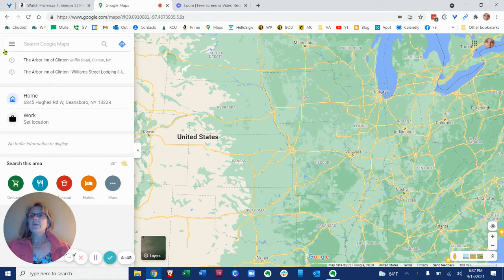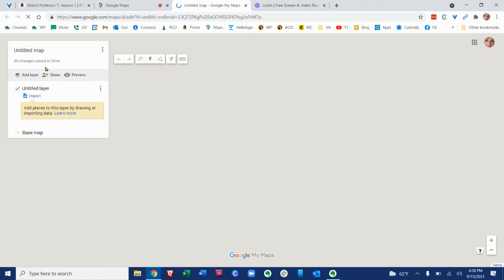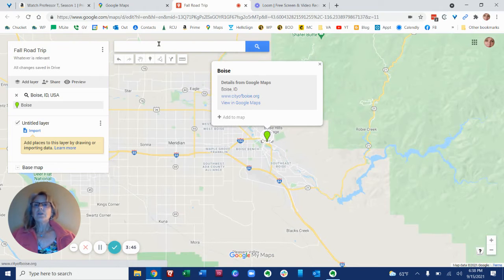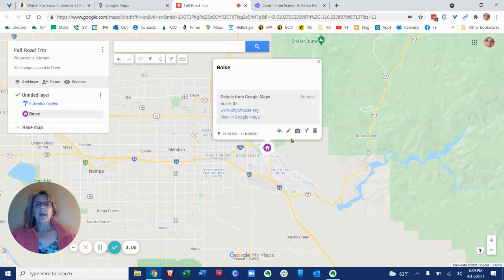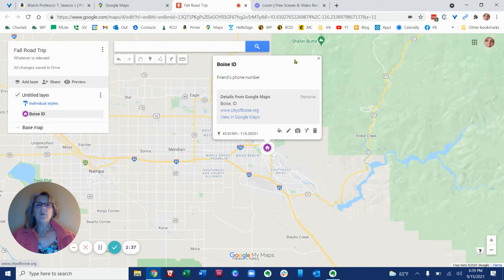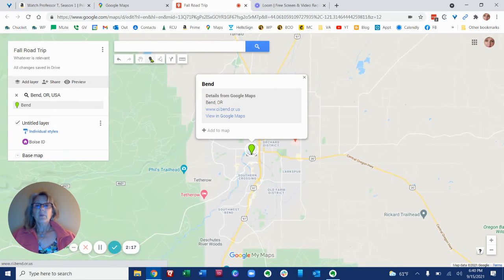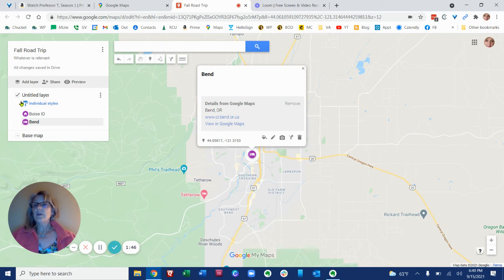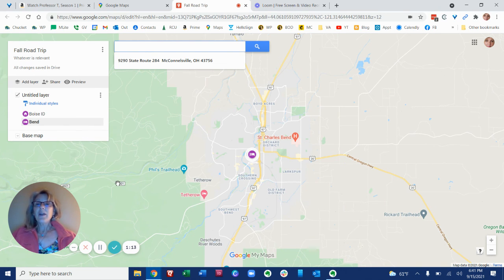How to Personalize Google Maps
In this video, Kimberlee shows you how to make a personalized road trip using Google Maps.

Kimberlee Foster, owner & operator of Back Office Diva offers virtual business assistance to solo professionals. backofficediva.com